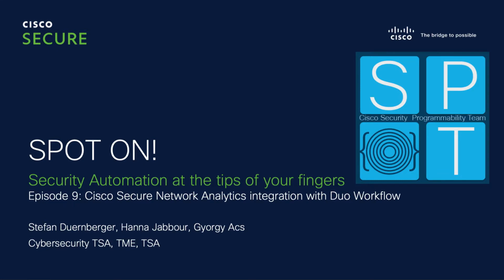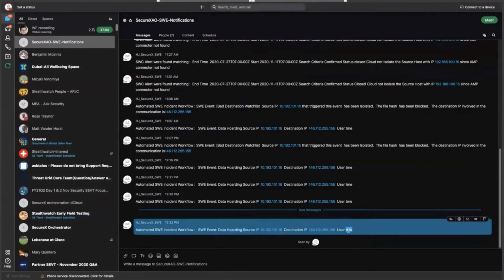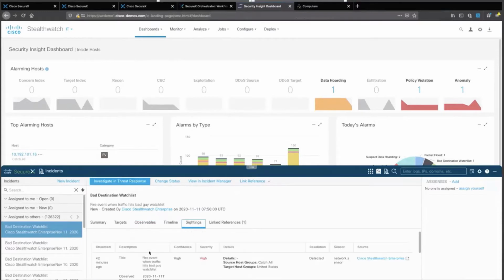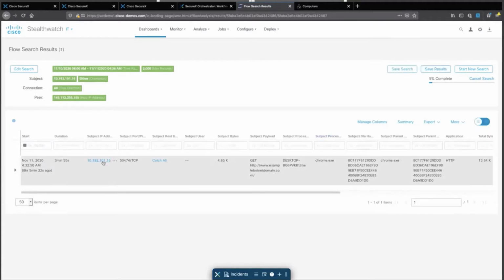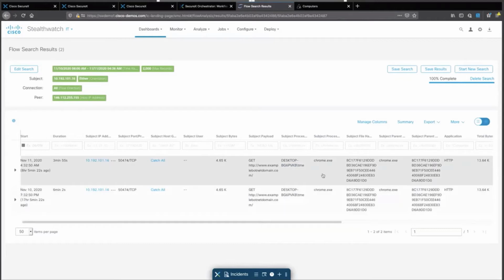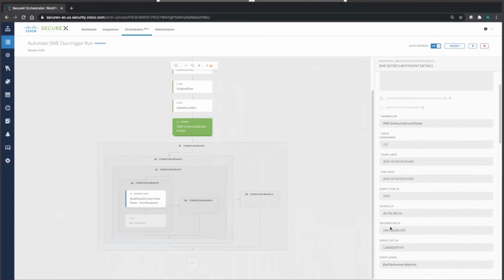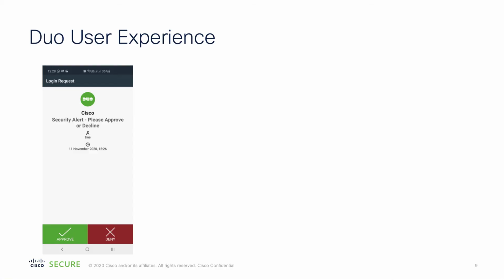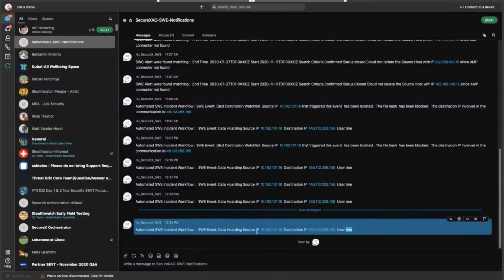SPOT_ON! Ep.9 - Cisco Stealthwatch & Duo integration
This video demonstrates a response on a data hoarding event from Cisco Secure Network Analytics using SecureX Orchestration Workflow. The workflow sends an alert to user and asks him/her about the intention via Duo Security application on the mobile phone using Duo Push notification. Workflow analysis the answer and other contextual information and decides whether it was a real incident. Workflow applies additional incident response actions, if it is needed, like Cisco Secure Endpoint isolation or block Duo user account as well.